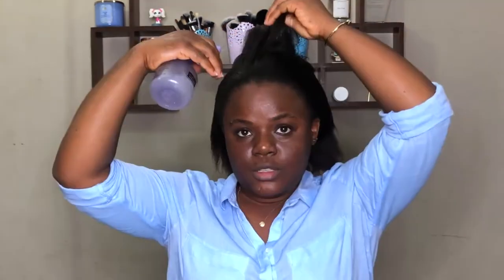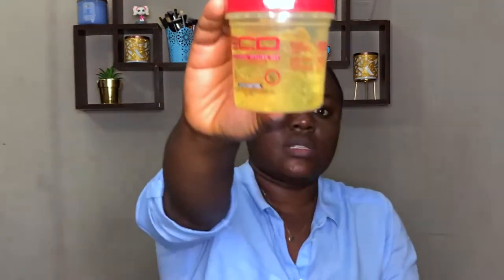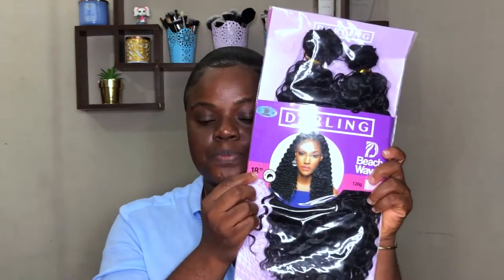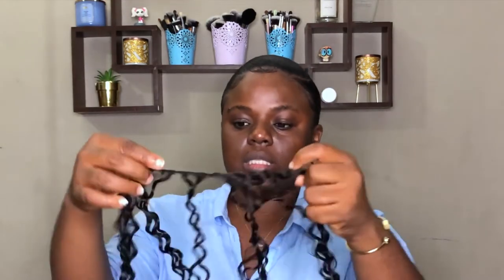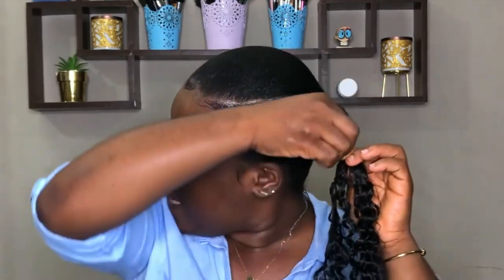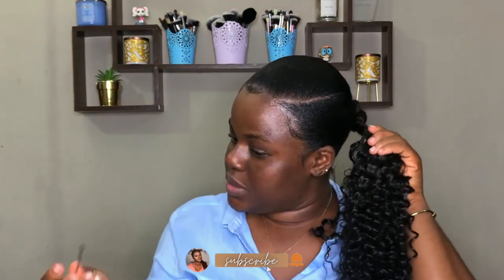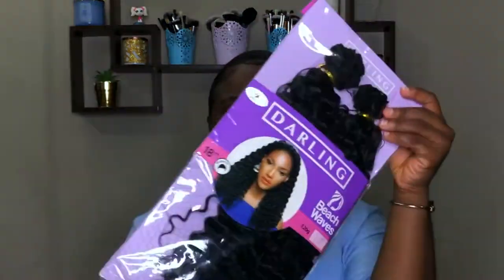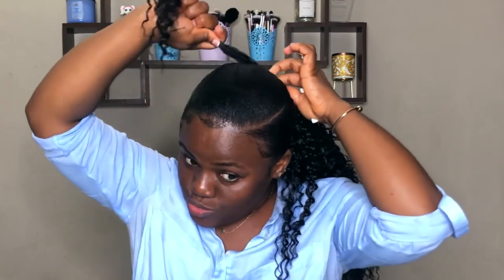DETAILED HOW TO: GLUELESS SIDE PART LOW PONYTAIL USING BOBBI PINS ft Darling hair||AVA ANTHONY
In this video, i showed you in detail how to achieve a low ponytail using bobbi pins, without sewing or using glue. lemme know what you think about this hack and if you would be trying it out in the comments...i hope you enjoy this one🥰

✨Water Spray - Mixture of coconut oil + water
✨Eco Styling Gel
✨Darling hair extensions - Beach wave, Colour 2
✨Bobbi Pins
✨Nova Gold Styling Mousse
✨ORS oil sheen hair spray

Lots of Glitter hugs and Glosses
Stay Safe and Always Smile

✨HOW I GAINED 1k SUBSCRIBERS ON YOUTUBE FAST||TIPS TO GROW YOUR YOUTUBE CHANNEL IN 2020||AVA ANTHONY

EQUIPMENT/TOOLS

✨CAMERA
•IPHONE 8+

✨AUDIO
•BOYA BY-MI 3.5mm Lavalier Condenser Microphone

✨EDITING
•PC : iMOVIE

“You may be disappointed if you fail, but you are doomed if you don't try”

I am open to collaborations😎😎